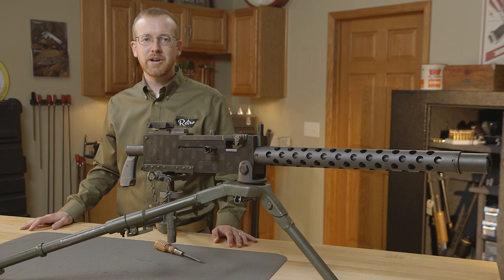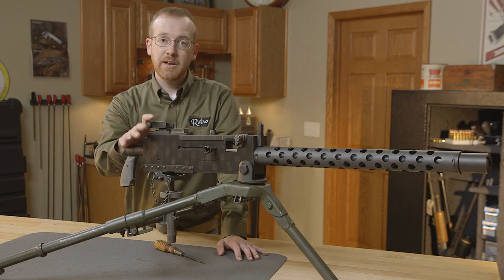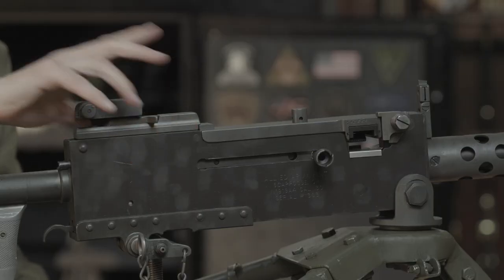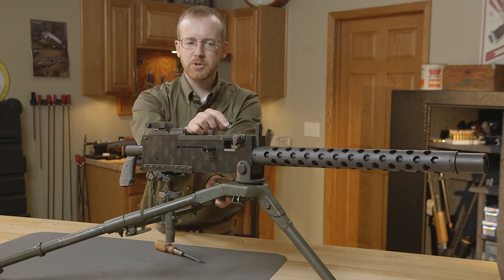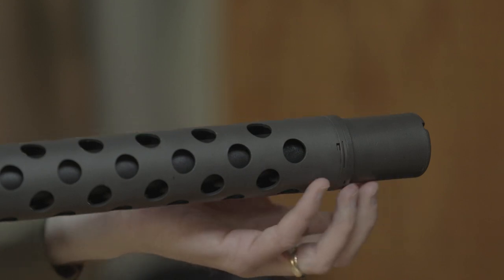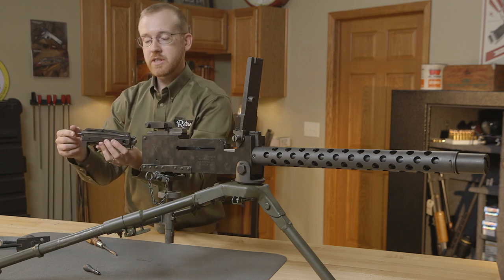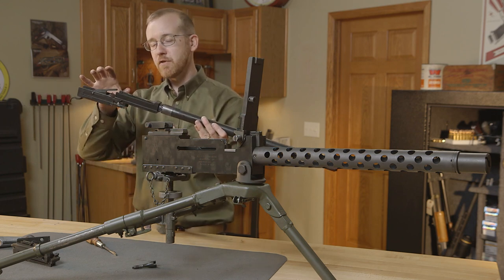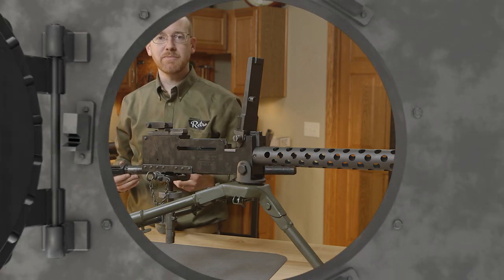From the Vault: M1919A4 Browning Machine Gun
Join Paul Levy as he takes a look at the history and “guts” of the M1919A4 Browning machine gun. The M1919A4 is a variant of the M1919, which can be easily recognized by the circular holes in the barrel jacket and its 24-inch bull barrel. The M1919 Browning and its variants were used extensively during WWII, the Korean War and Vietnam War as a light infantry, aircraft and anti-aircraft machine gun. Many of these guns have been rechambered in 7.62x51 and continue to be used up to the present day. If you have a firearm you’d like to see featured in the From the Vault series, please let us know.